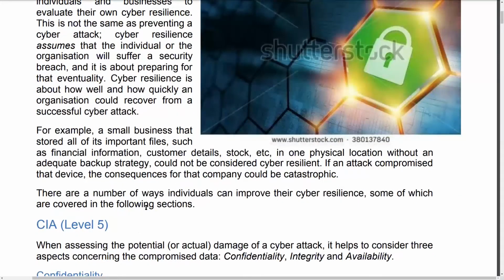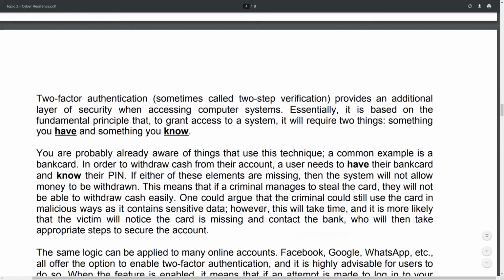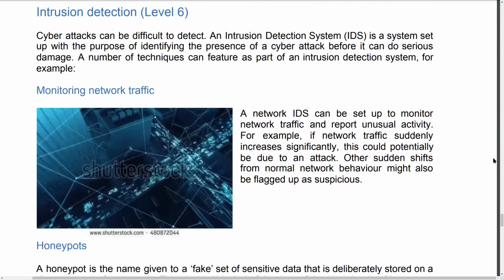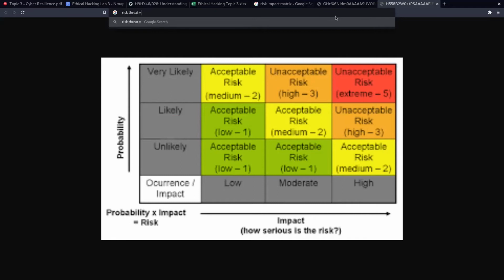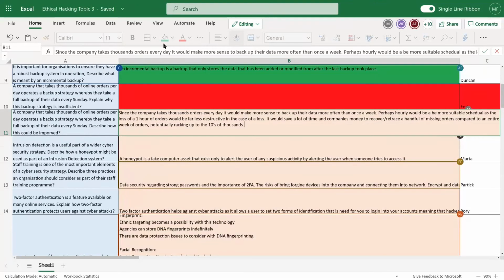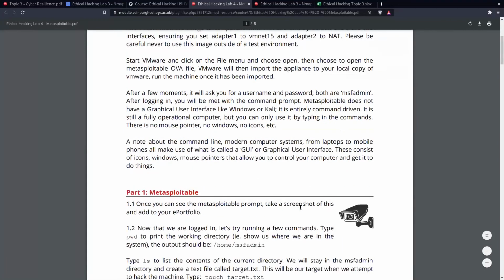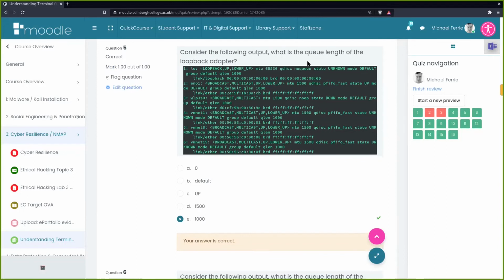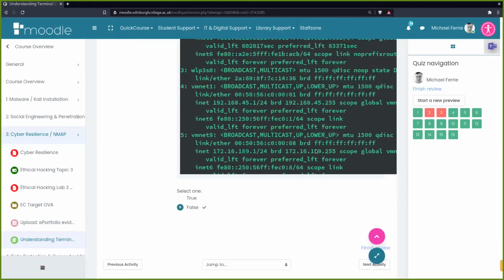Ethical Hacking Topic 3 - Cyber Resilience, Methods of Risk Mitigation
Ethical Hacking H9HY46 Is an SCQF Level 6 Course that introduces ethical hacking fundamentals to learners. This video is an edited version of the class, for my own and for my students reference.

This week we looked at Topic 3 Cyber resilience including different types risks and mitigation. The Lab explores at installing and using nmap in Kali.